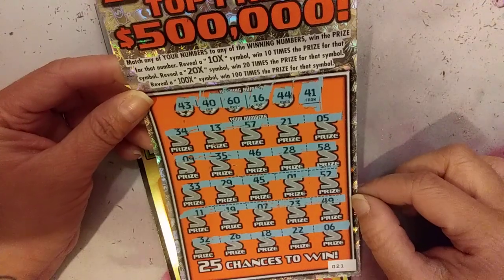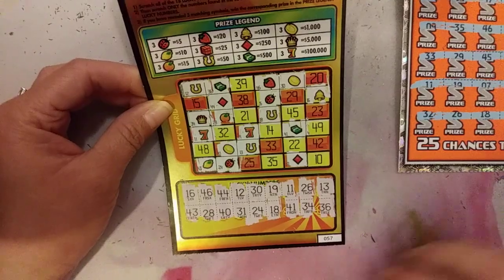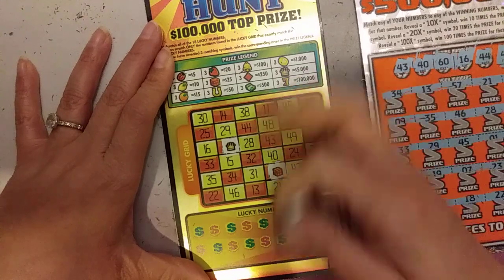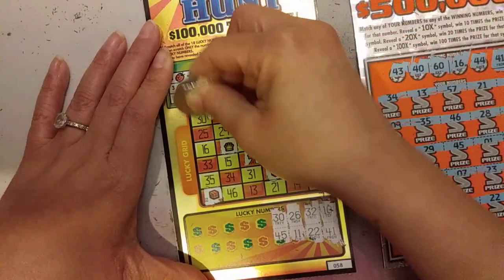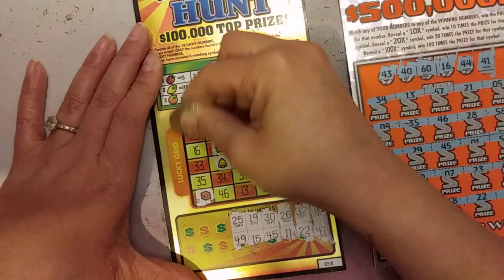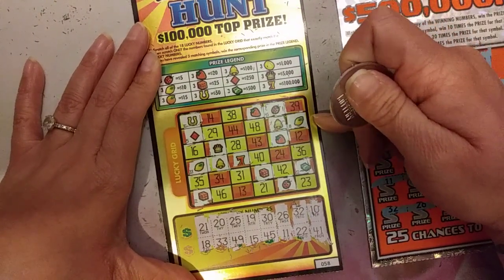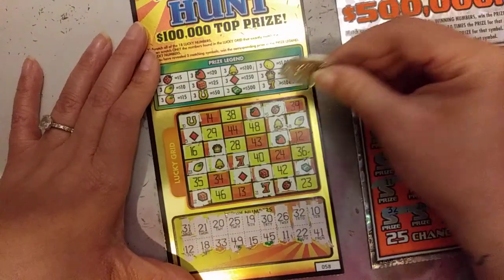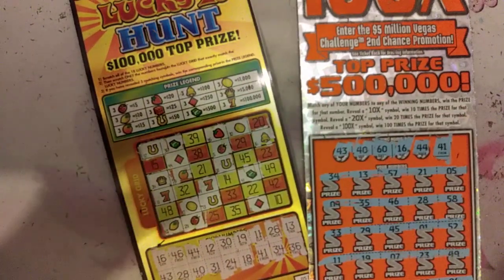3 HORSE SHOES FOR A WIN!! LOVIN LUCKY 7'$ HUNT 🍀💥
Good luck to all the other scratchers! 🍀